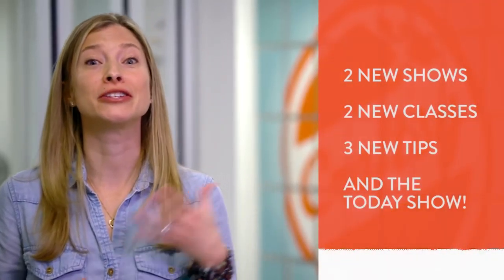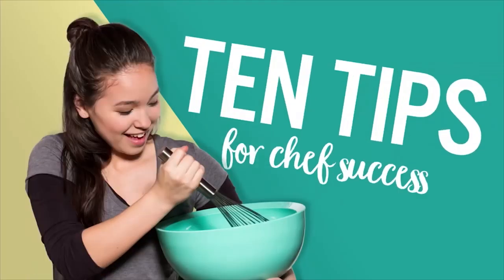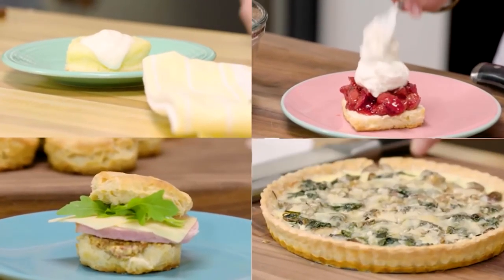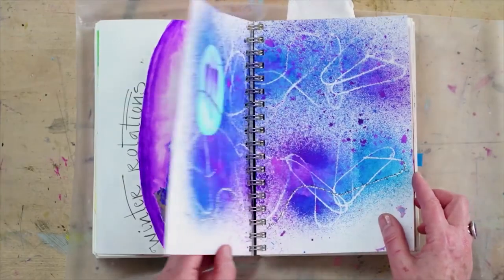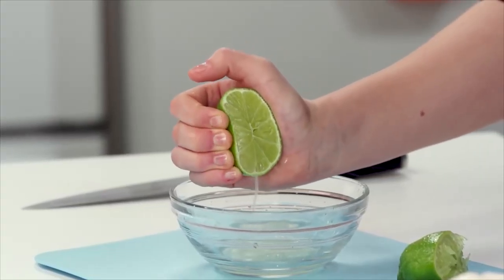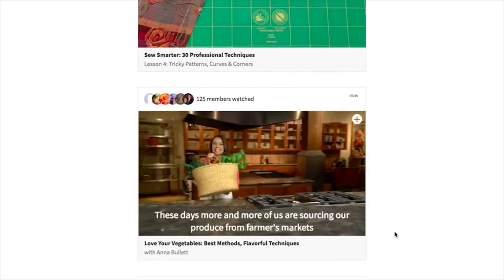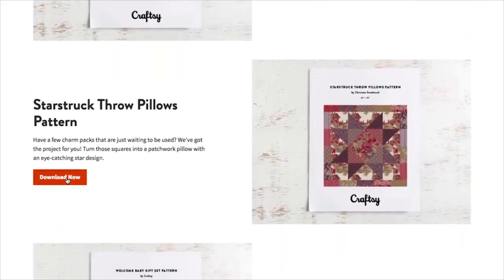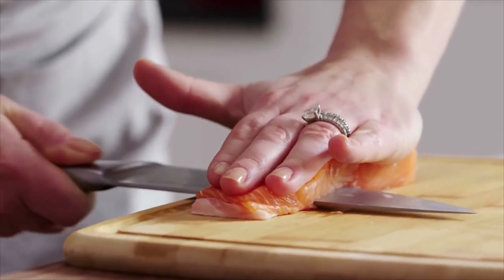A New Art Series + Brunch Baking & Art Journaling Classes on Craftsy | New & Now E1 April 6, 2018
This week on Craftsy Unlimited → Check out our new show, Revealing, to see an inside look at the lives of 5 artists, learn how to bake brunch like a pro with Bob's Red Mill, start your own art journal using watercolors, and more!

What is Craftsy Unlimited?
It's everything you need to unleash your creativity! Craftsy Unlimited gives you access to thousands of hours of videos and classes in categories like knitting, baking, sewing, quilting, crochet, cooking, and much, much more.

To stay up to date with the latest content on Craftsy Unlimited watch New & Now every Friday!